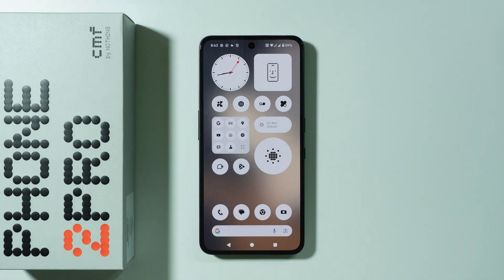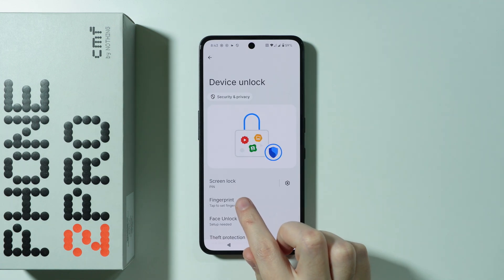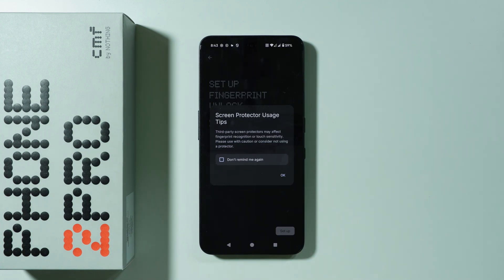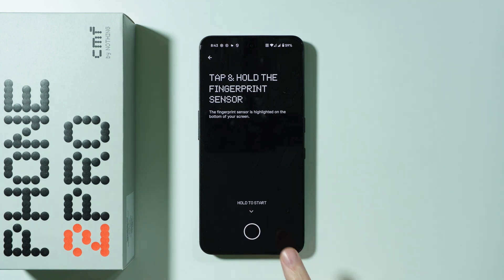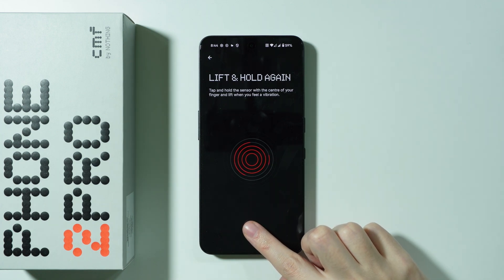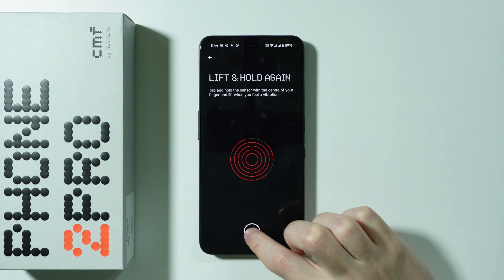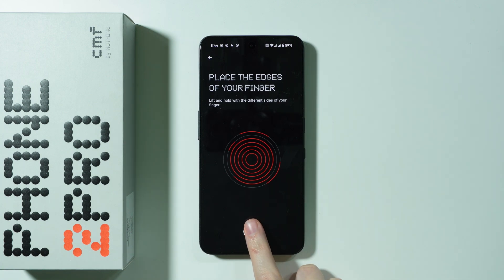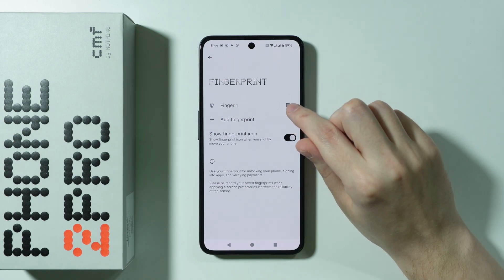CMF Phone 2 Pro: How to Add Fingerprint (Set Up Fingerprint Sensor)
Learn how to easily add a fingerprint to your CMF Phone 2 Pro with this step-by-step setup guide. Follow along to configure your fingerprint sensor for fast and secure unlocking on your device. This tutorial covers everything from registering your fingerprint to troubleshooting common setup issues.